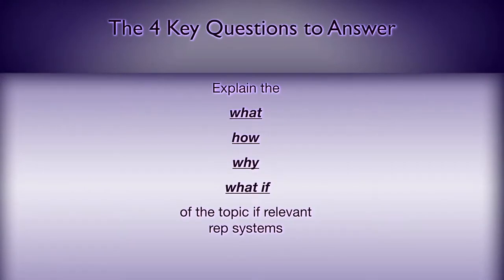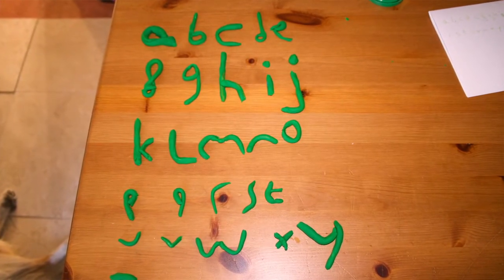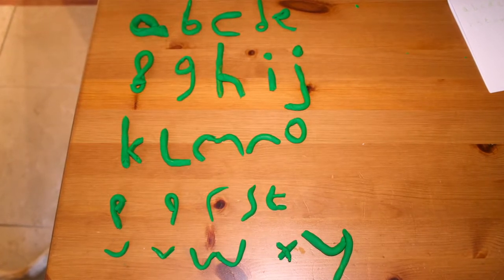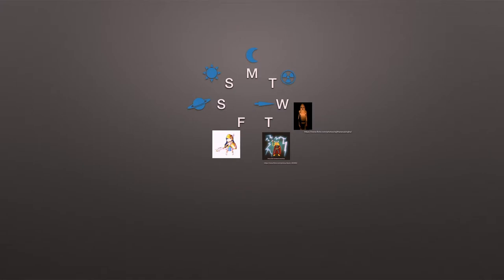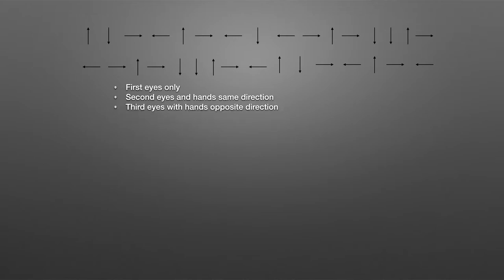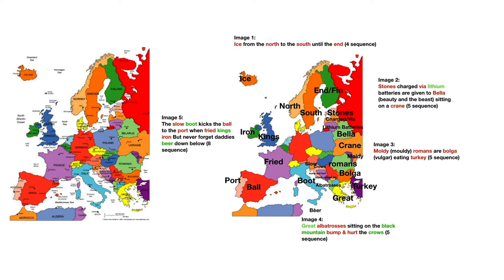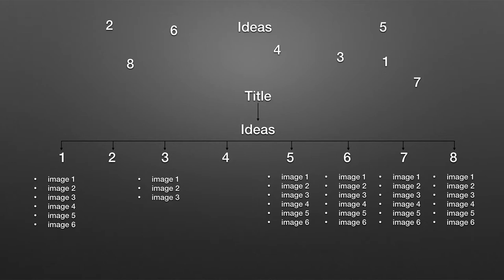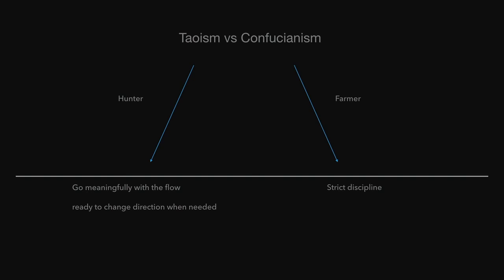Dyslexia ADHD Course, How to Help a Dyslexic Child, Correct Attention Deficit Disorder, Part 2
Welcome to How to Help a Dyslexic Child, Correct Attention Deficit Disorder Treatment, Part 2.

This is my dyslexia done right course as a full length course split into 2 parts for easier viewing. This is a course to tech parents, teachers, psychologists and other learning specialists  an alternative highly effective way to learn and teach people who do dyslexia, attention deficit disorder and ADHD. I have used this method very successfully for years on the children who went through the dogmatic, typical systems they use and that failed the children.
If you want to truly help a child with dyslexia, ADD or ADHD then this is a great way to go about it.

If you need help in overcoming dyslexia or ADD or ADHD then you can get that dyslexia help here to overcome the dyslexia symptoms. This course also helps with attention deficit disorder  as well as ADHD

Thank you for joining me, people call me Skeed yet my name is Ashley.
I do the hard work for you so that we can all become better.

Please feel free to check out the videos and playlists on my channel which is dedicated to everything spiritual, to do with guided meditation, Awakening, energy work and energy healing, internal alchemy and generally self improvement.

If you wish to fund this project so that I may serve you better:

Great as Sleep Loops Namsate,

Skeed

Becoming a Better You - by Skeed

All images, video clips and music on this channel are either my own, Creative Commons 0 or in the Public Domain to the best of my knowledge. Unless attribution is stated to the authors.

If you wish to help edit the subtitles captions let me know and I can send you a link to help the cause If you wish to support me please follow the link to my Patreon page where you will have access to my music We can all benefit from having a more meditative mind or meditation mindset!